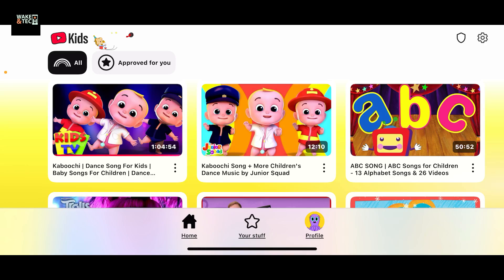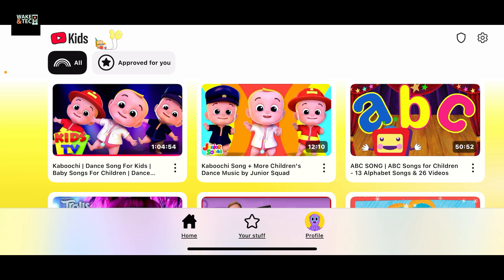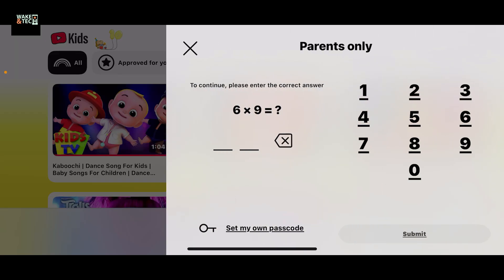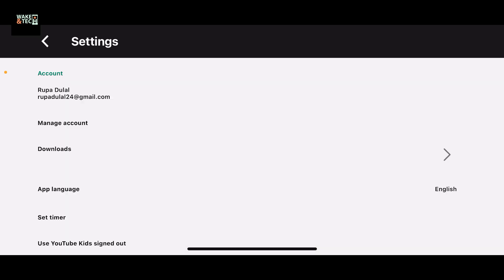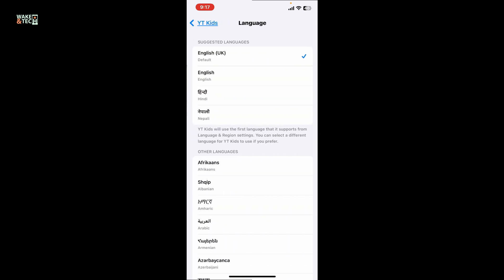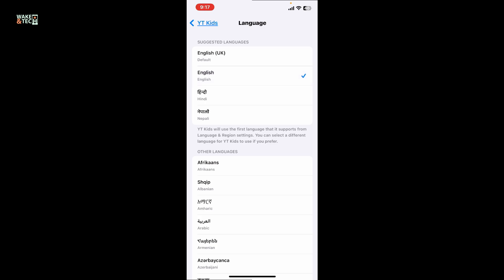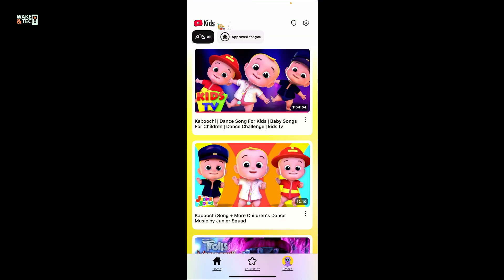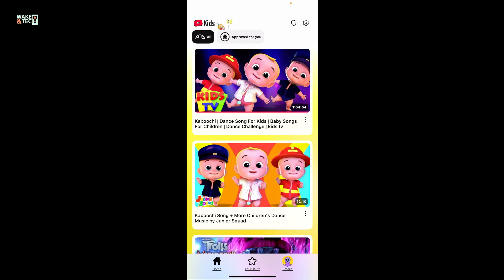How to Change the Language in YouTube Kids? Switch Language in YouTube Kids App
Having trouble changing the language in the YouTube Kids app? In this quick and easy tutorial, I’ll show you step-by-step how to switch the app’s language settings on both Android and iOS devices. Whether you're setting it up for the first time or changing it to suit your child’s needs, this guide has you covered!